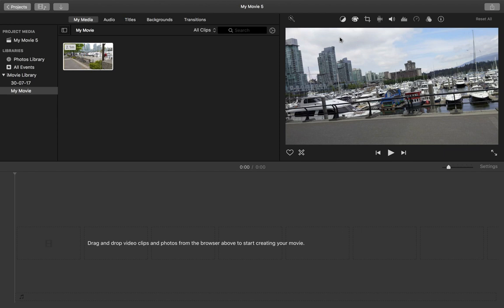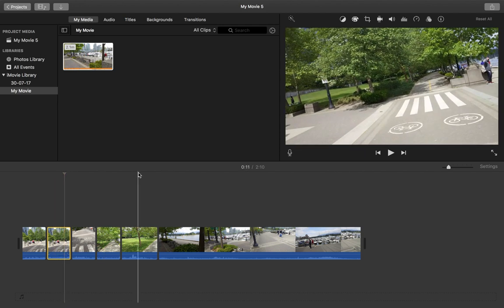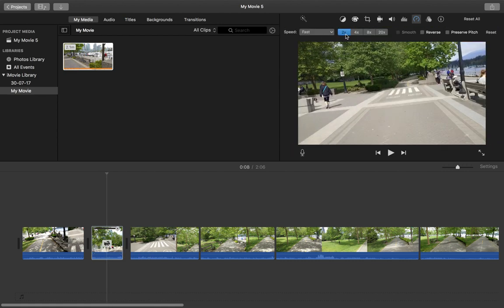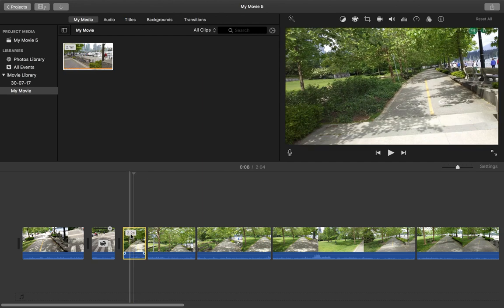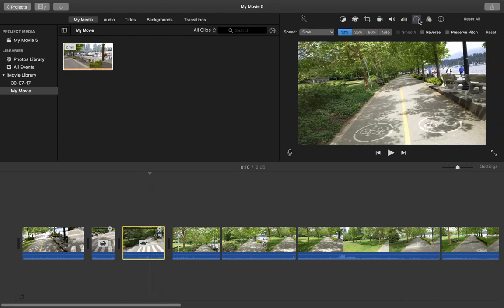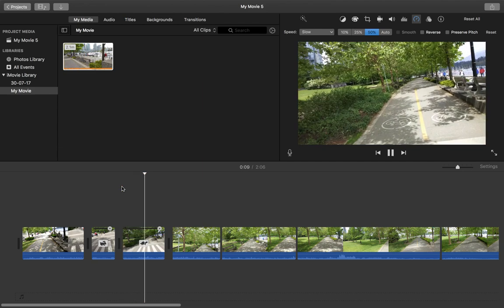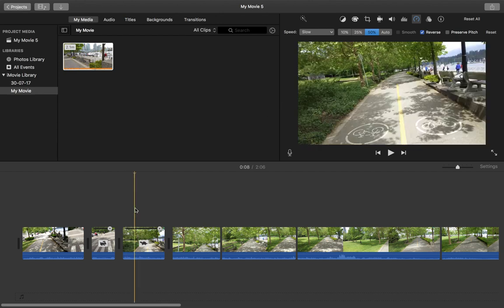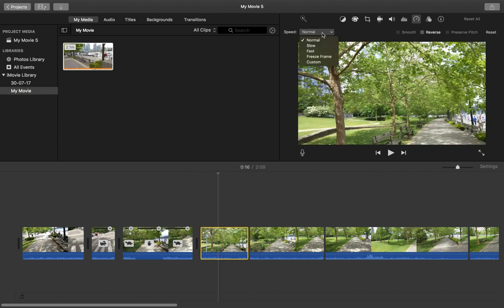iMovie How to Speed Up and Slow Down Video Clips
macOS Sierra OS X
20+ iMovie Editing Tips & Tricks